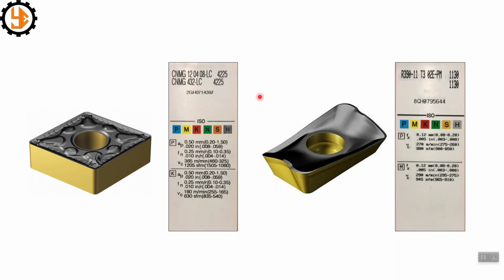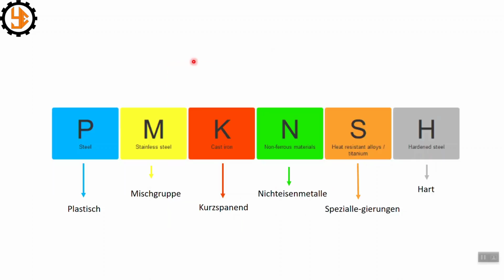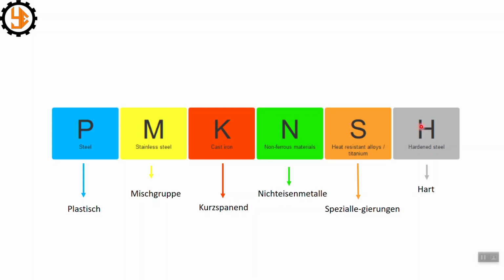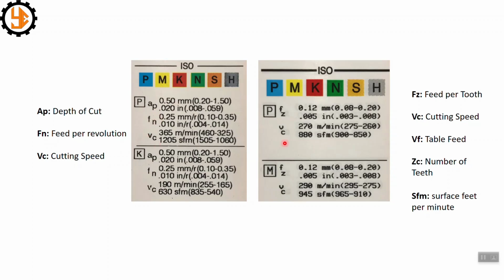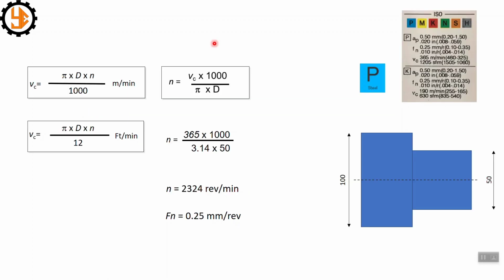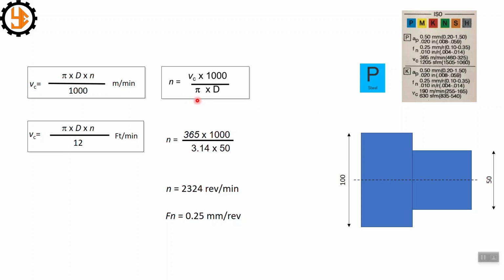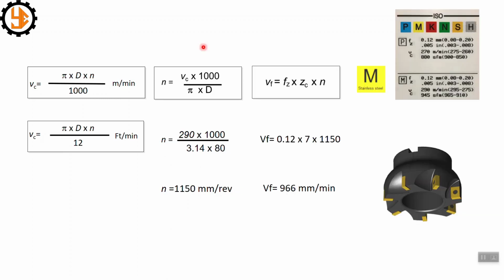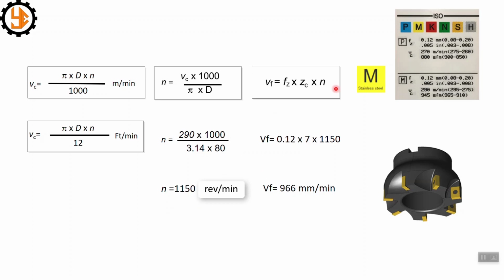How To Use CNC Inserts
Cutting speed, Feedrate, Table feed, ISO Materials